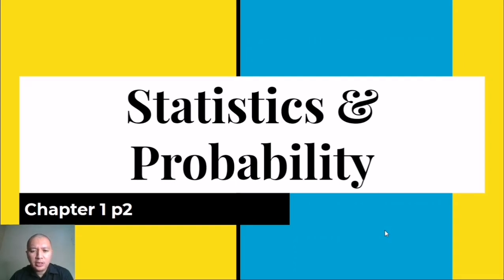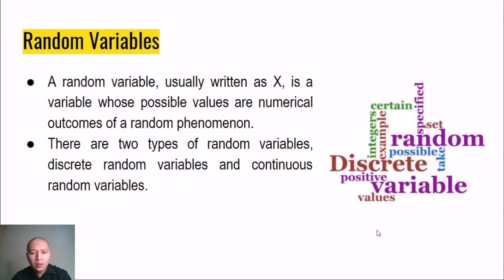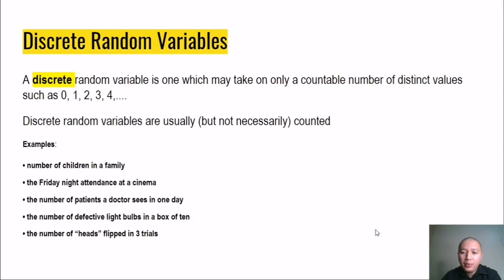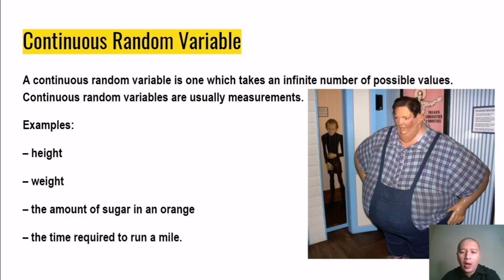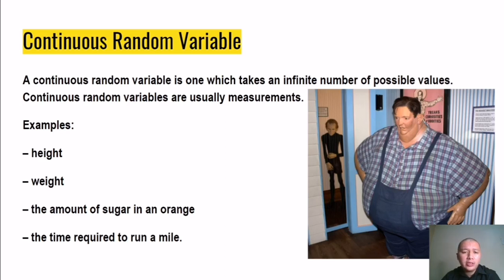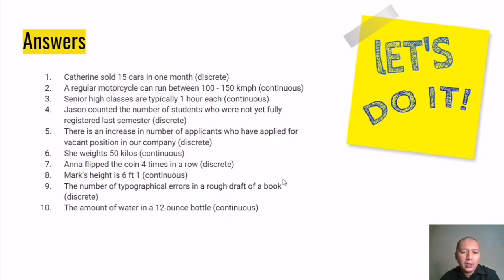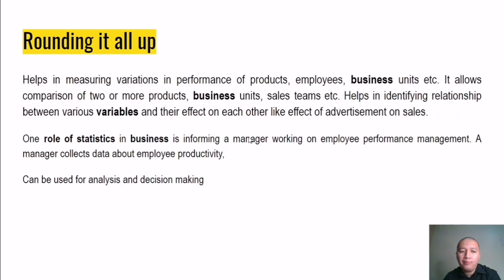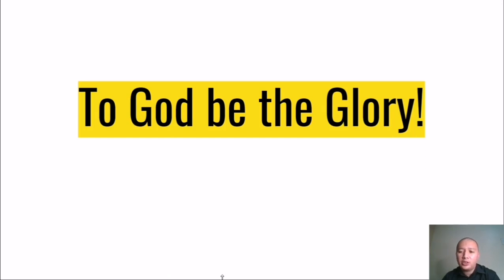Statistics & Probability pt2 | Discrete and Continuous Variable | Grade 11 Senior High School Module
Statistics & Probability 2 | Grade 11 Senior High School Module

Web results
MELCs - DepEd Commons